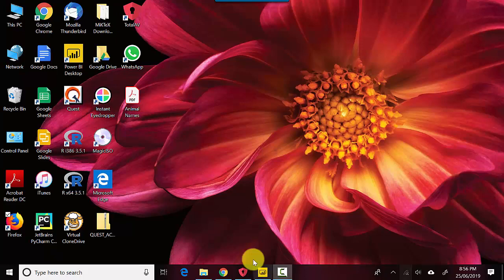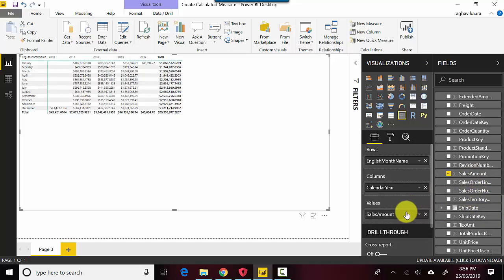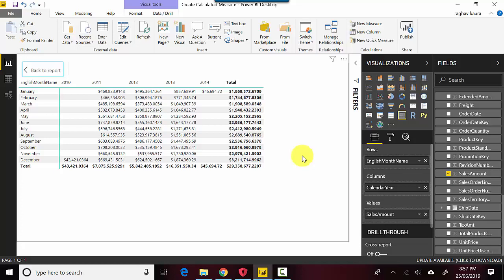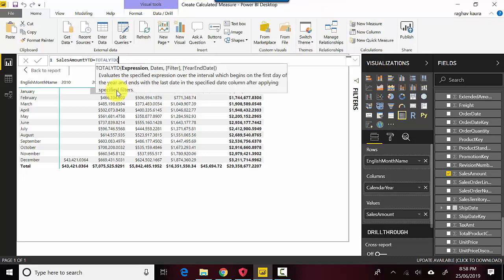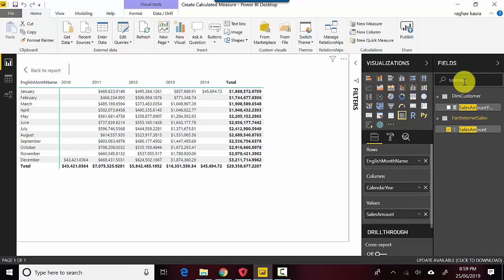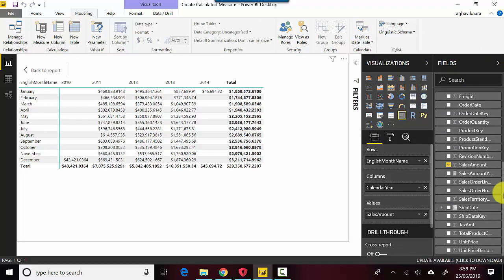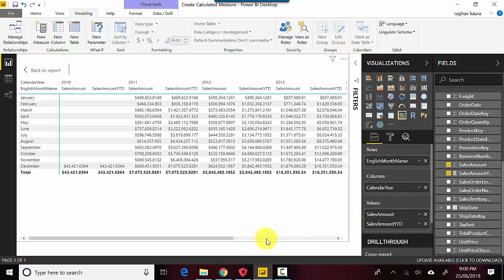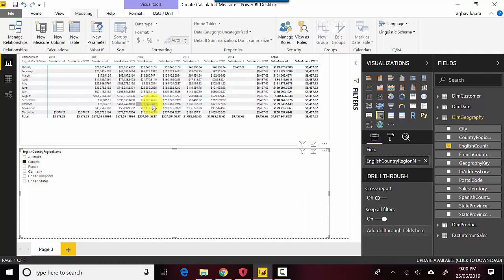Create Measures Power BI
Published on June 25, 2019:

In this video, we will learn about measures in power BI. A measure is a formula created using DAX in power bi.
This formula computes values in real time based on user interaction. In this video, we will use TotalYTD function to create a YTD field in Power BI.

In the previous video, we learnt to create calculated column in Power BI. We used the format DAX formula to create a date key.
We then joined the created datekey to the fact table.